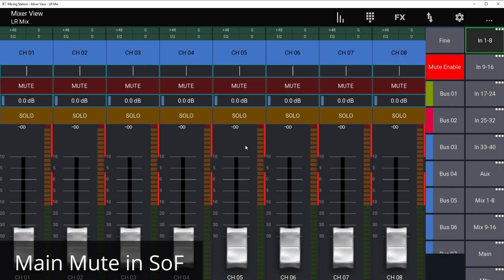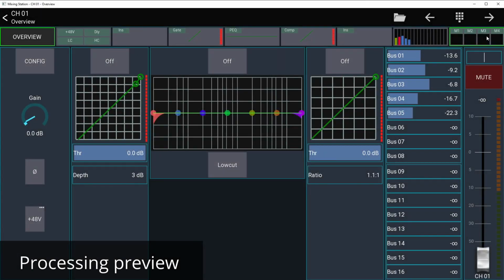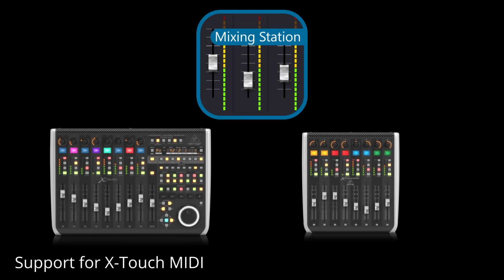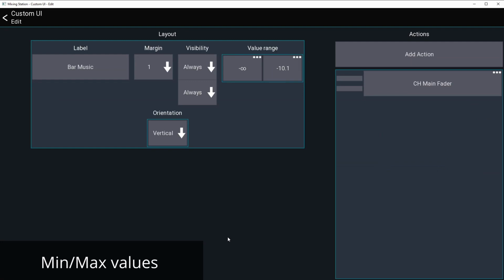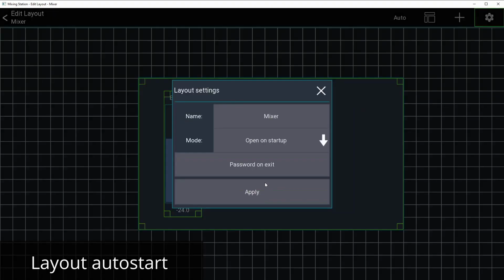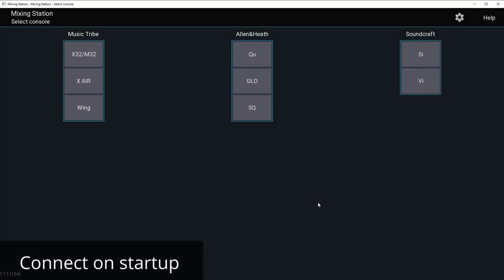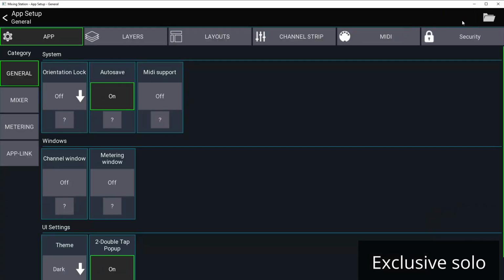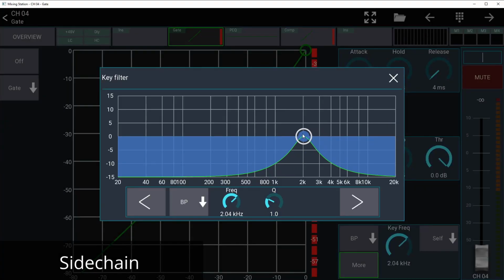Mixing Station - Latest Changes 2021Q1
This video describes the biggest new features and changes in the latest release of mixing station.